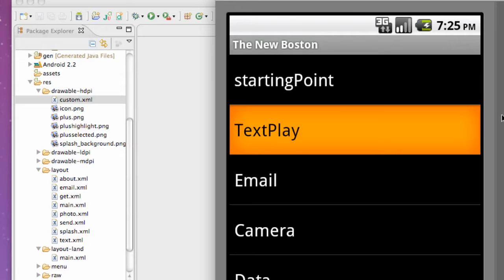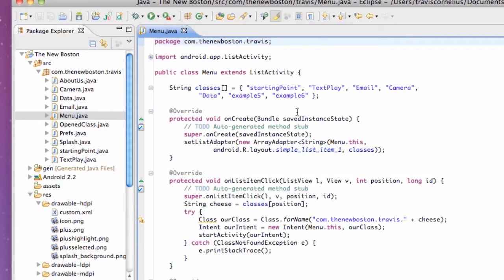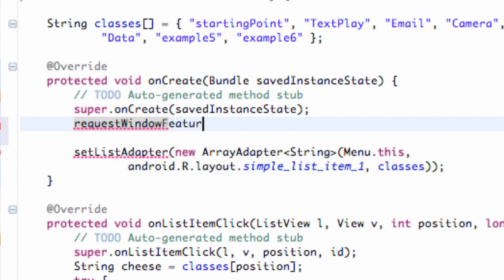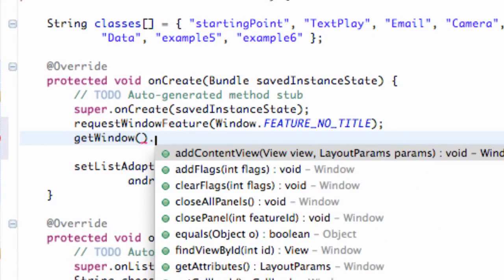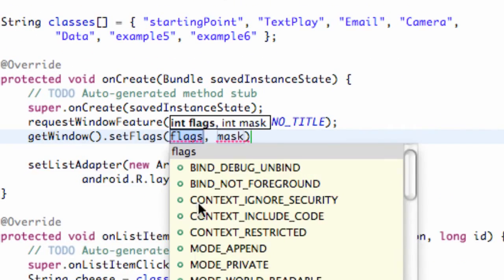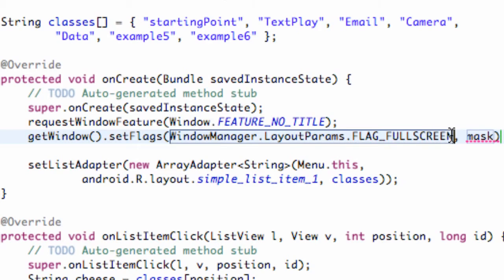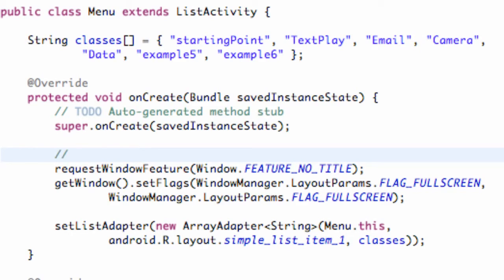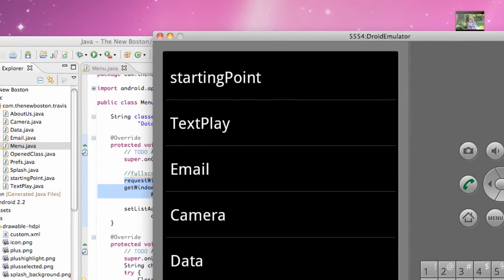Android Application Development Tutorial 61 Full Screen Activities YouTube